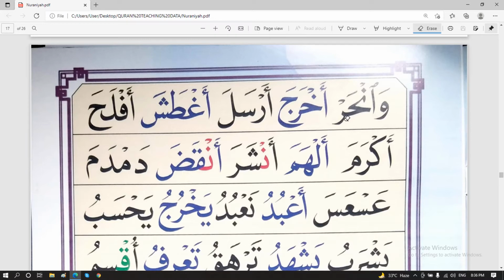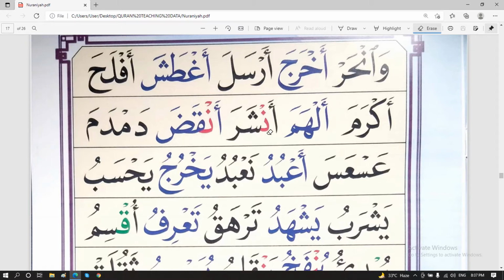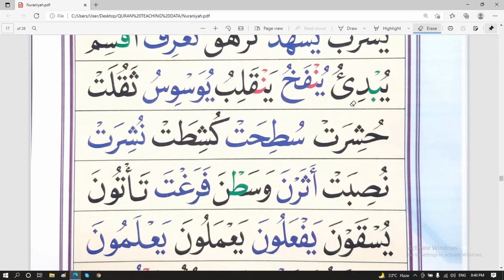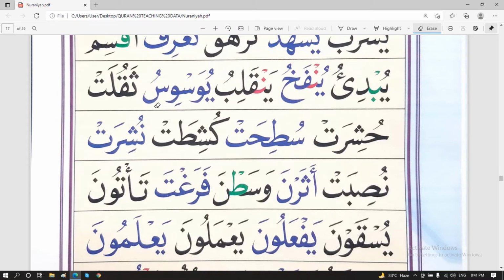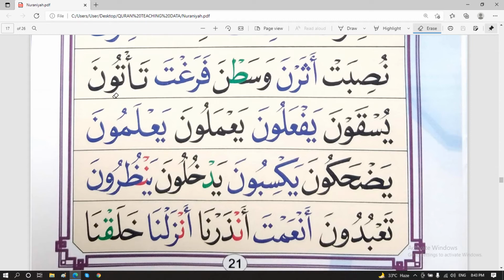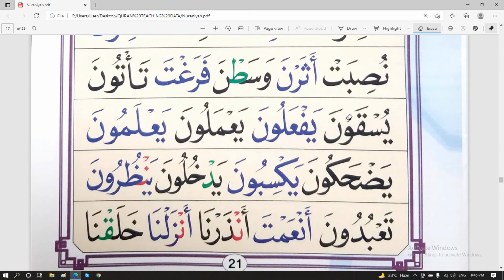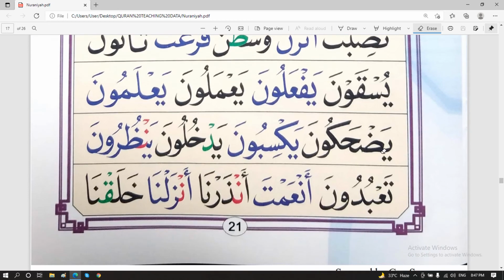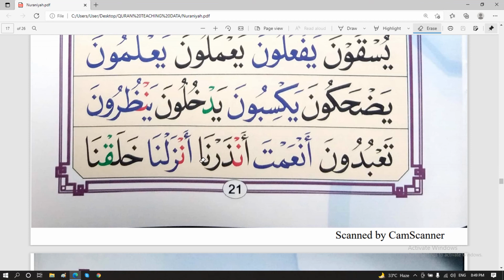Exercise (CH:10/02) | QURAN FOUNDATION COURSE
Do you Want to learn the Quran word by word with Tajweed? 🤔
There you go 👆 Watch the video and learn about Arabic vowels 📖